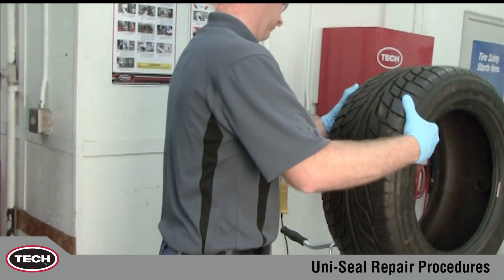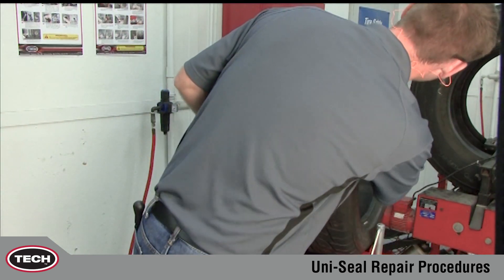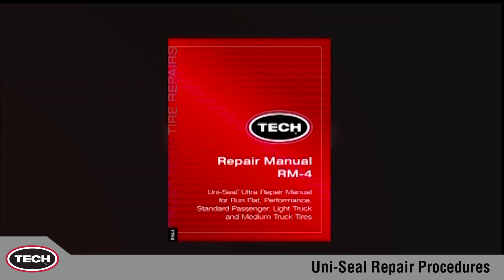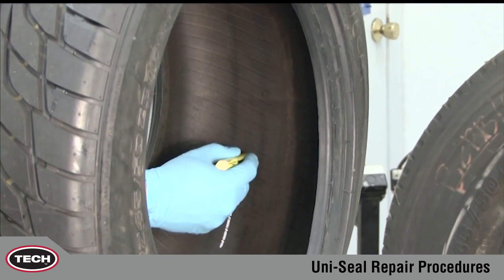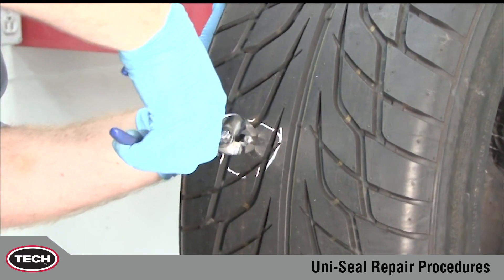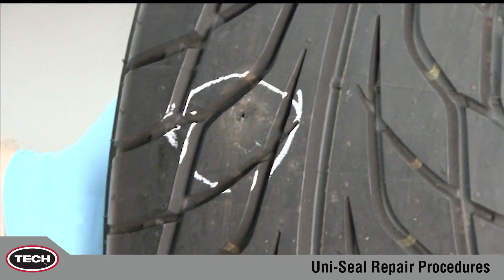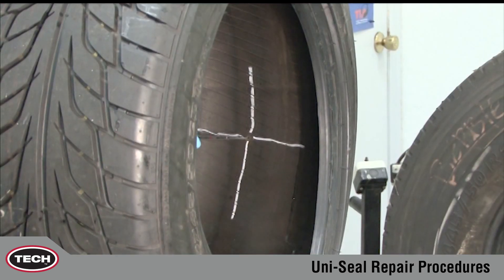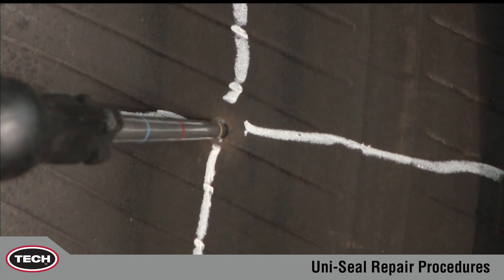TECH Uni-Seal Repairs with TECH TRT105